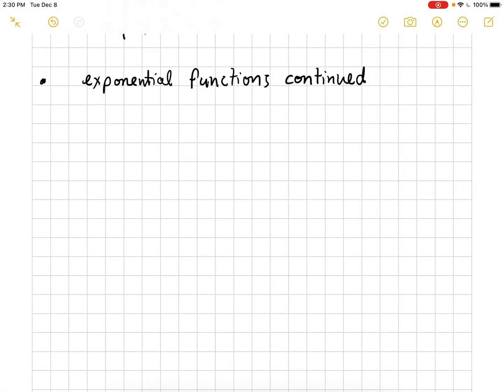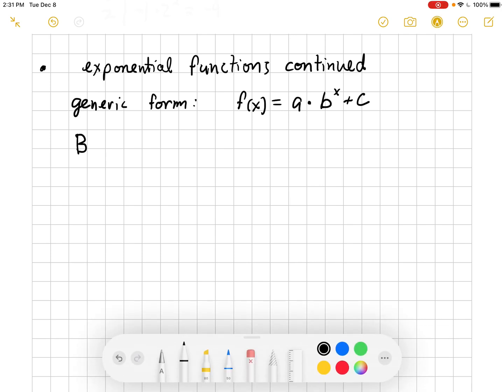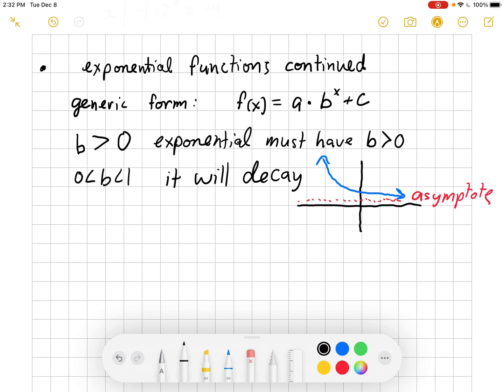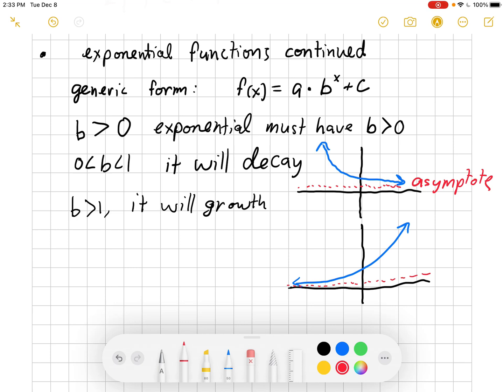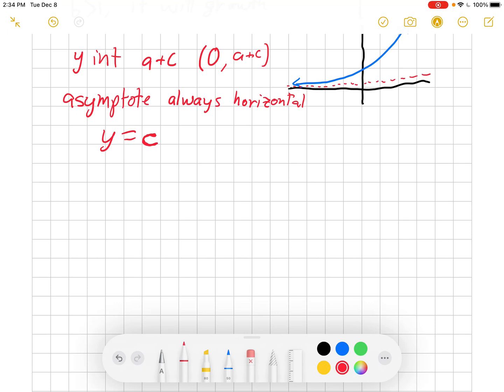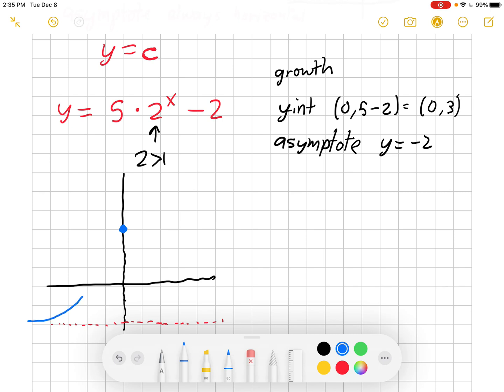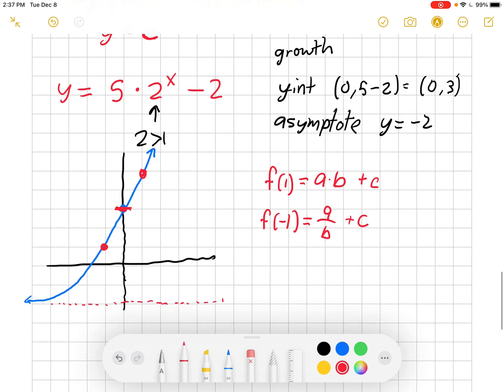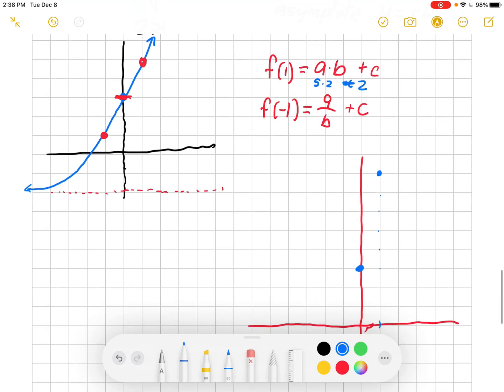Exponential function continued